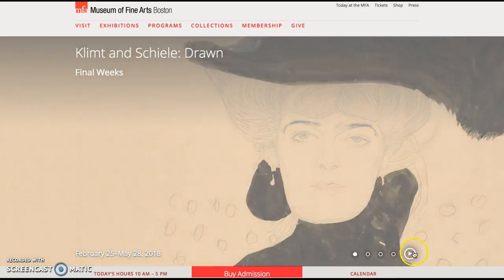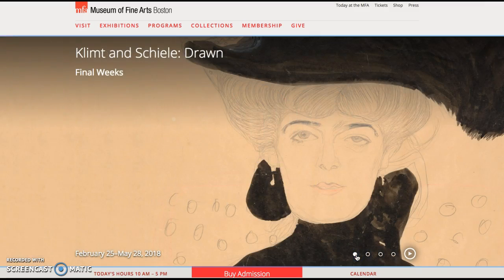Week 1 Designing for Humans